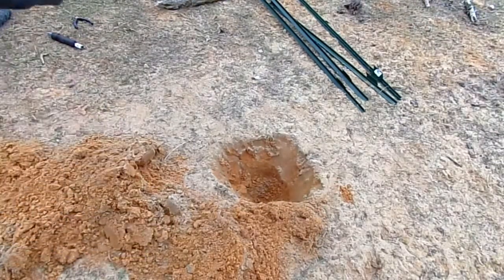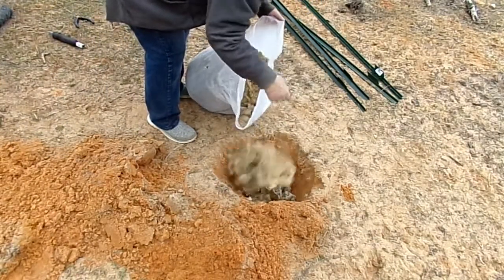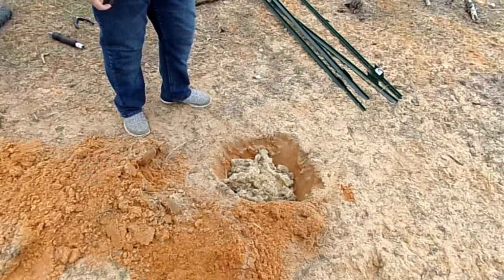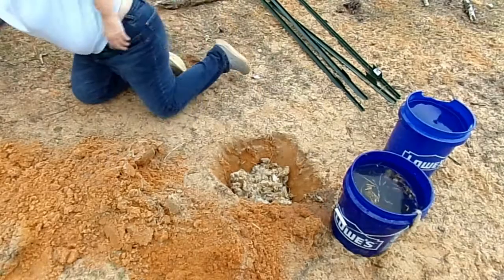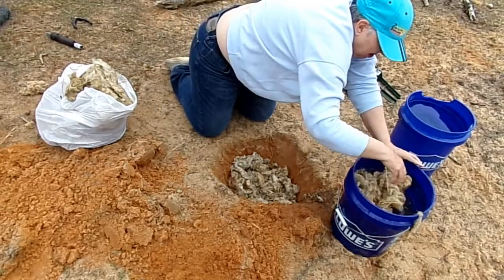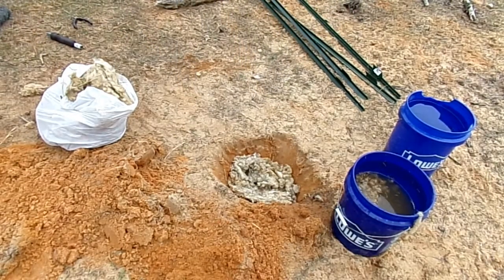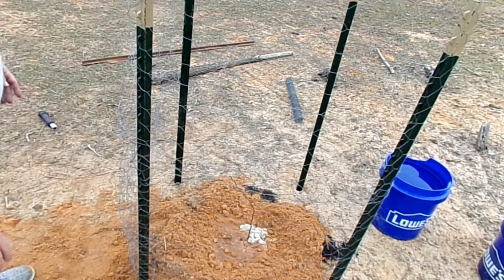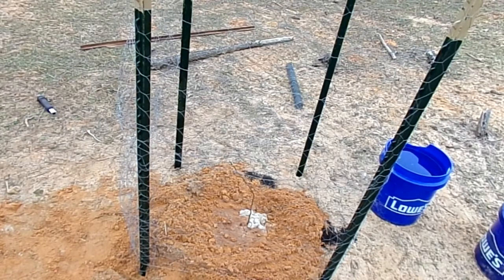Using Wool to plant Trees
We are using wool when we plant our fruit and nut trees here on the farm, as it it a great additive to hold water in your soil. Wool can also be used with other plants as well as row crops!